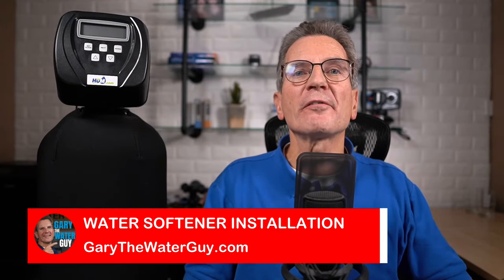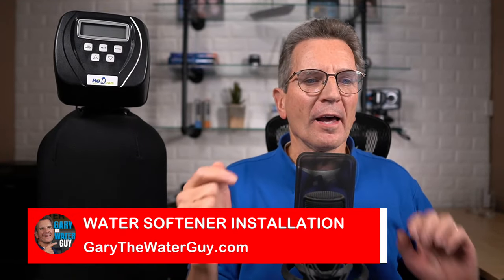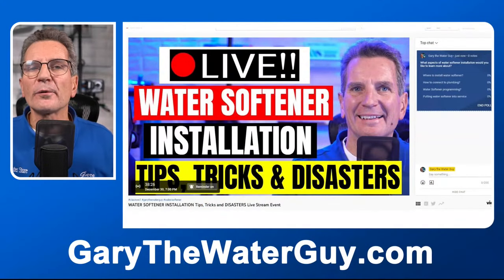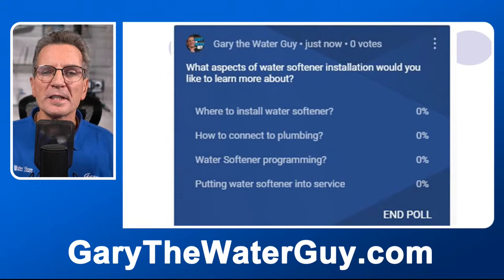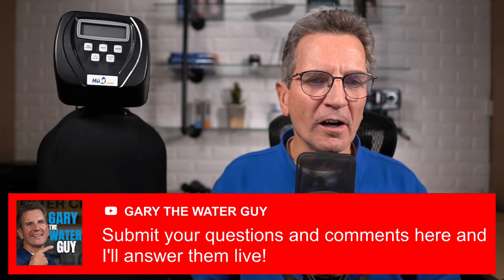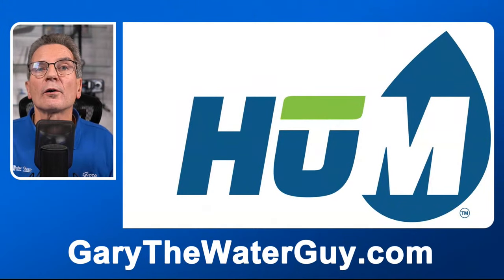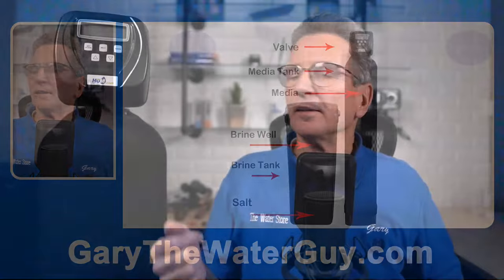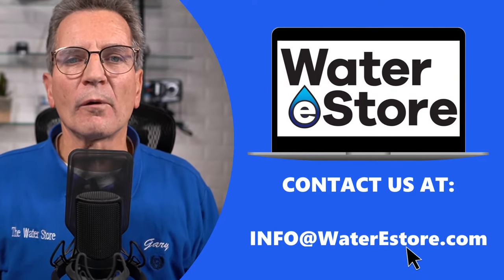WATER SOFTENER INSTALLATION Tips, Tricks and DISASTERS Live Stream Replay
Are you looking for water softener installation tips and tricks?  Maybe you want to install your own water softener or just know more about water softener installation best practices. Do you know where and how a water softener is connected to your plumbing?  Where does the drain line connect? Is there a way to install a water softener without soldering pipes? Do you want to hear about my water softener installation disasters to make sure you avoid them for your family! Can you install a water softener yourself?
Yes you can and it’s all starting right now!!
This event is perfect for you if you’re thinking about improving your water for your family by installing a water softener either yourself or having a plumber install one for you! You want to make sure you know what to look for when planning a water softener installation.  Be sure to watch this video right to the end!  You want to make sure you hear about each water softener installation disasters I’ve seen and some I’ve actually caused to make sure you avoid them.

2) LET’S CONNECT!

3) CONTACT!

4) SHOP!